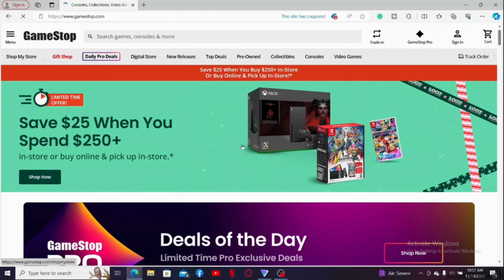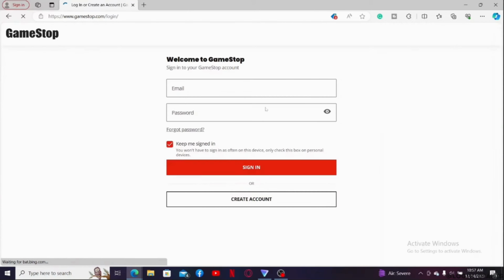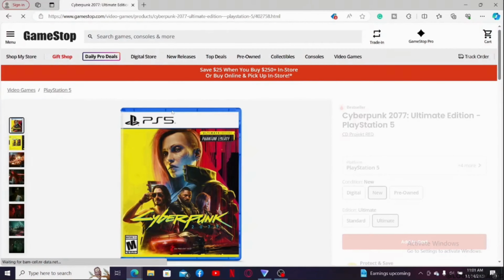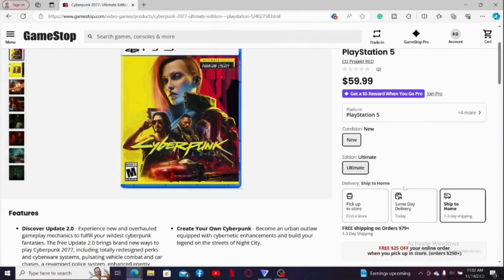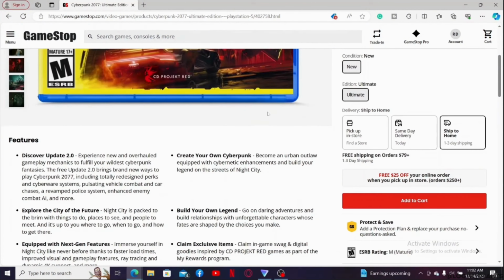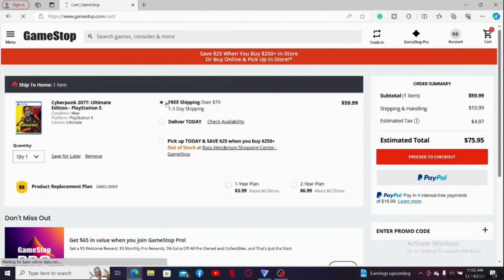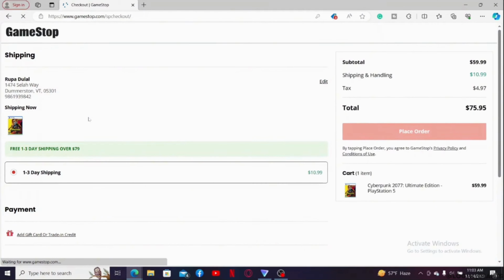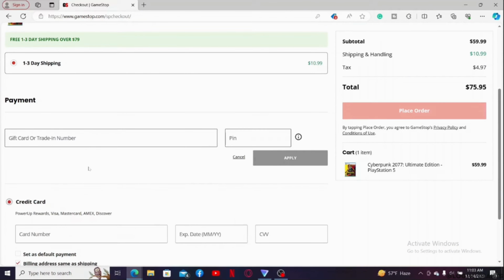How to Redeem Gamestop Gift Card Online 2024 (Full Guide)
Redeeming your GameStop gift card online is a simple process that allows you to access a wide range of gaming products and merchandise. This full guide for 2024 outlines the step-by-step procedure to redeem your GameStop gift card digitally.

In this guide:
0:00 - Introduction
0:05 - How to Redeem GameStop Gift Card Online 2024 (Full Guide)

By following these steps, you can easily redeem your GameStop gift card online and enjoy your favorite gaming products without leaving the comfort of your home.